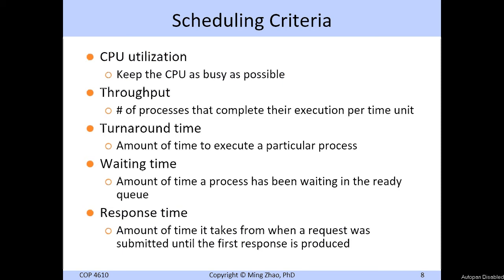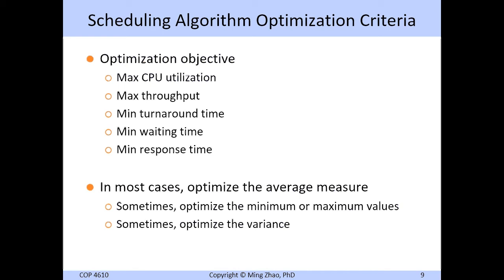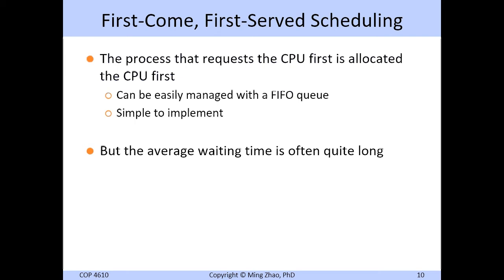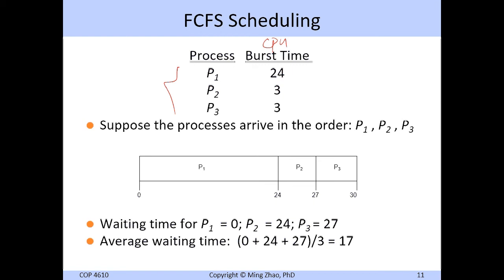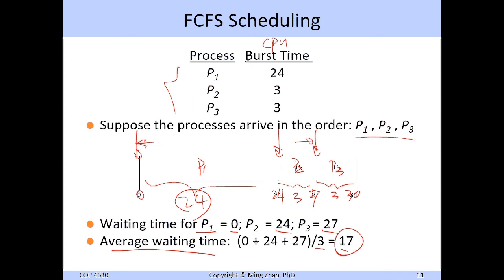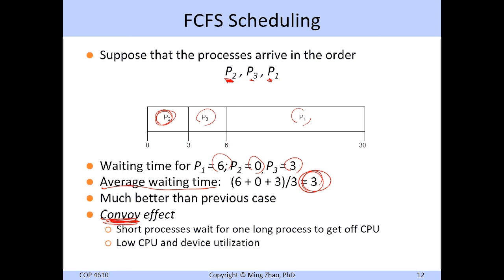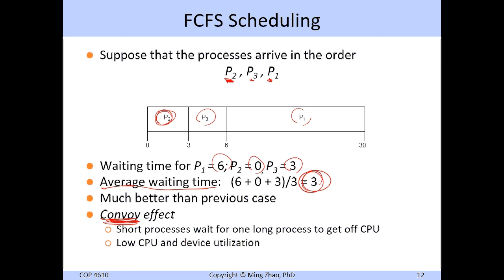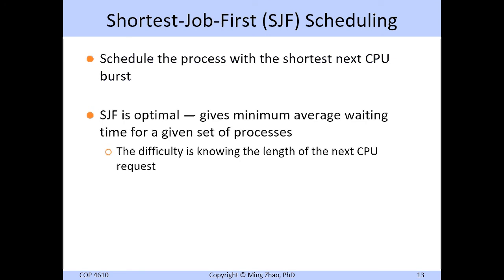Lecture 1 - Part 2